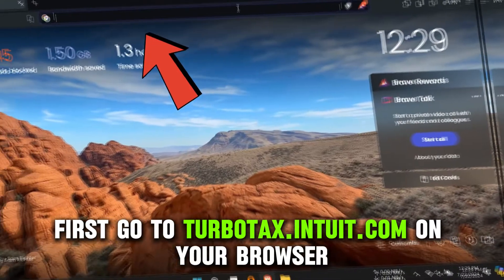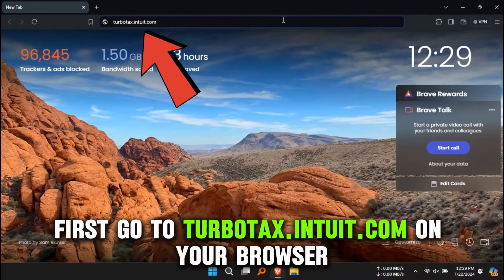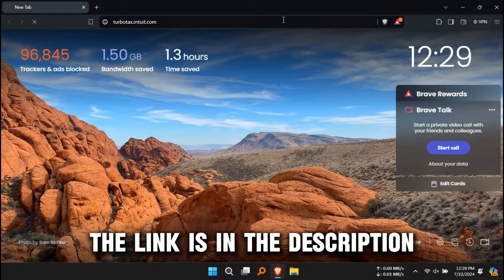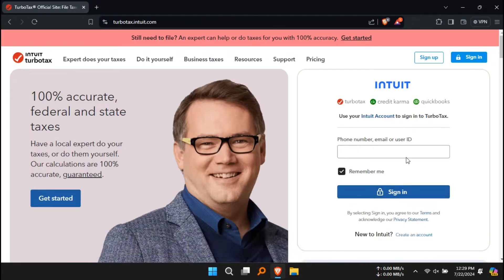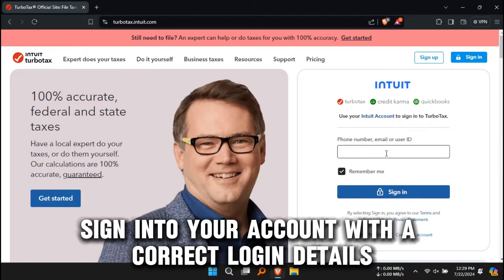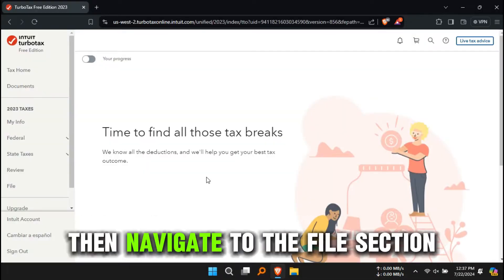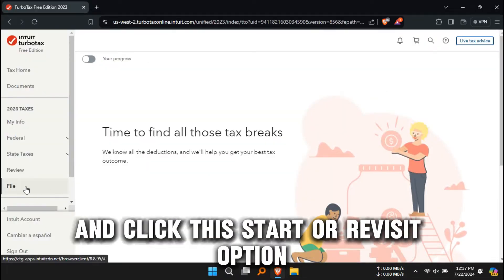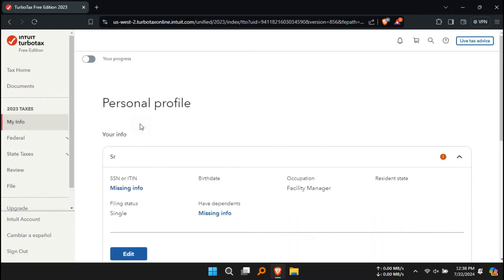How To Change Your Direct Deposit On TurboTax (How To Edit/Update Direct Deposit On TurboTax)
How To Change Your Direct Deposit On TurboTax (How To Edit/Update Direct Deposit On TurboTax). In this video tutorial I will show you how to change your direct deposit on TurboTax.

Here is a step-by-step process on how to do this:
• First, go to turbotax.intuit.com  in your browser.
• Sign in to your account with the correct login details.
• Then, navigate to the File section and click the Start or Revisit option.
• Proceed to answer the questions until you reach the “How do you want your federal refund?” section.
• Once there, tap the Other Refunds Options choice from the given list.
• Then, choose the Direct Deposit option and click the Continue button.
• Key in your new direct deposit details correctly. This includes your bank account number and account type.
• Lastly, review all the details and tap the Continue button at the bottom of the page to complete the process.